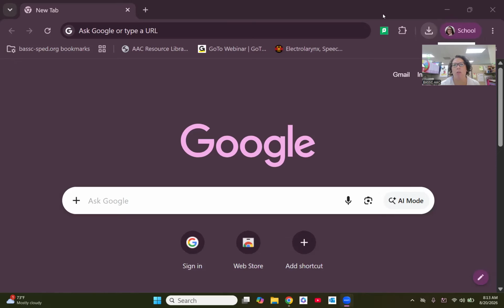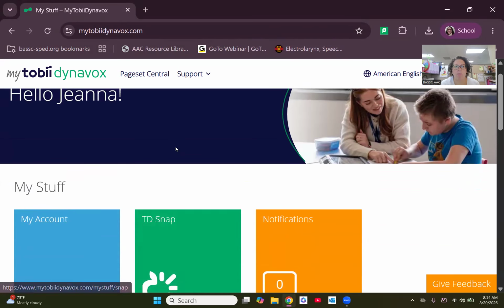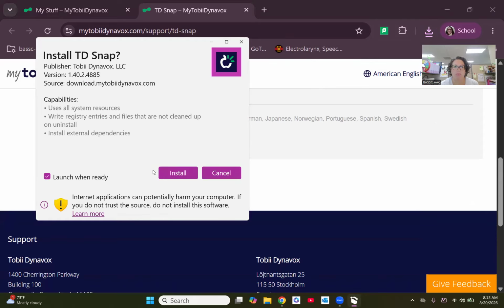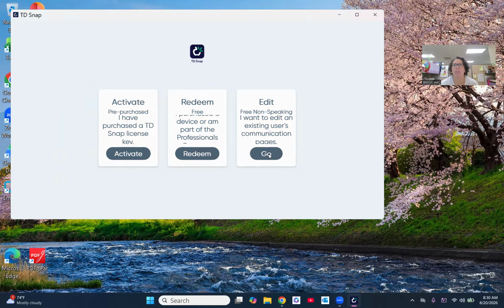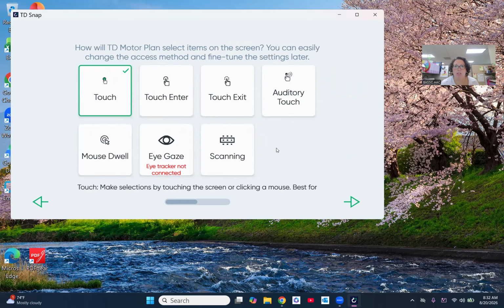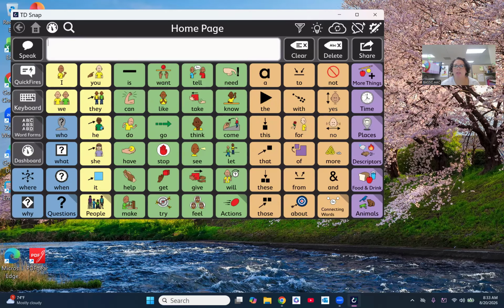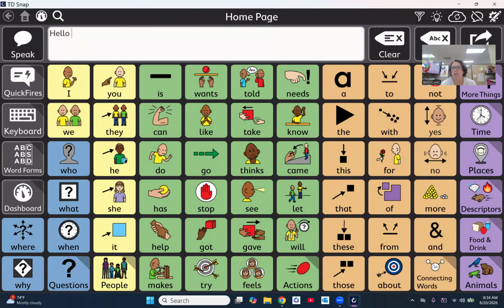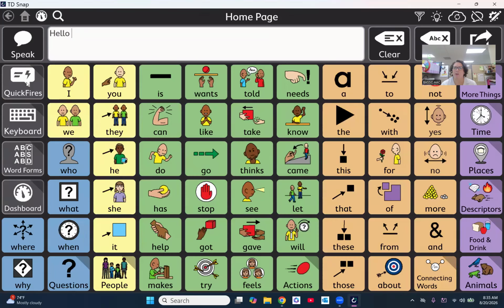How To I Download TD Snap AAC Emulating Software for Windows/PC (TD Snap Core First / Motor Plan)